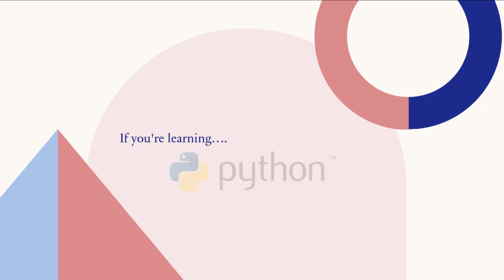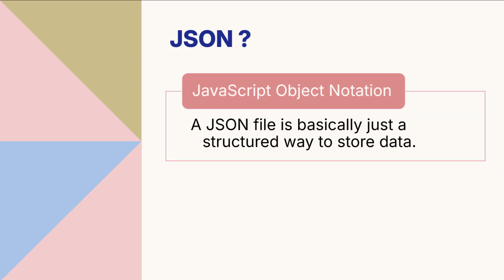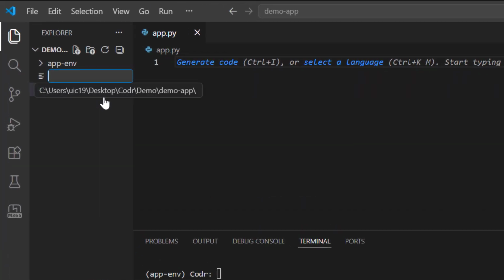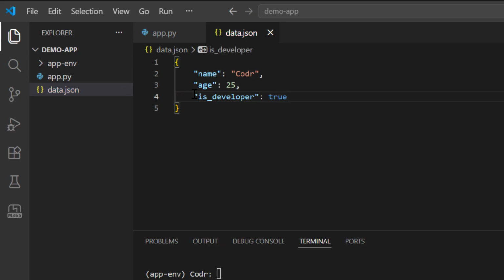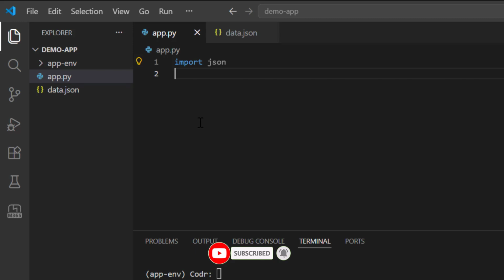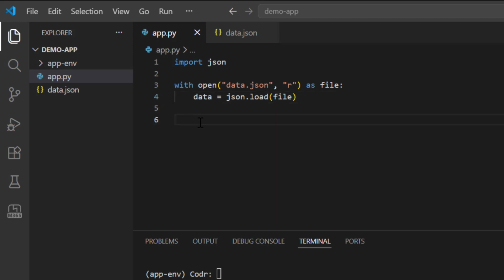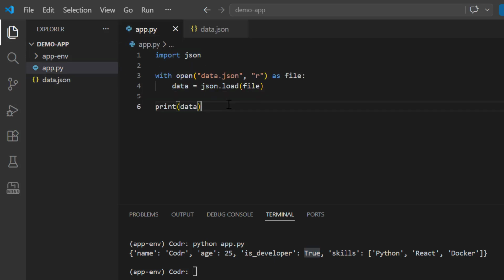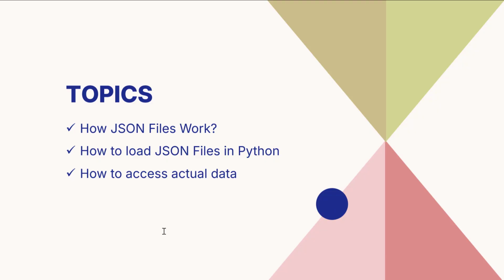How to Read a JSON File in Python (The Right Way)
Learn how to read and parse a JSON file in Python step-by-step. In this Python JSON tutorial, we cover everything from opening a data.json file using the built-in json module to converting JSON data into Python dictionaries and lists.

Whether you're working with APIs, config files, or web scraping, mastering JSON handling is a must-have skill for every Python developer.

👇 Timestamps below!

TIMESTAMPS:
0:00 - Why JSON is Everywhere
0:46 - What is JSON? (JavaScript Object Notation Explained)
2:00 - How to Create a Sample data.json File
4:10 - How to Read a JSON File in Python (json.load)
6:32 - Accessing JSON Data Types & Dictionaries
7:41 - Sneak Peek: The Mistake Most Developers Make